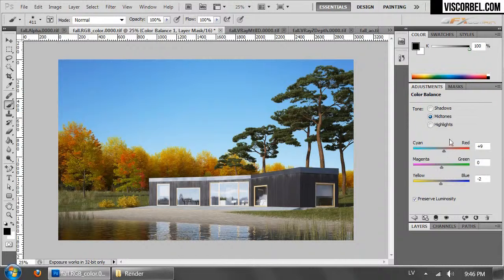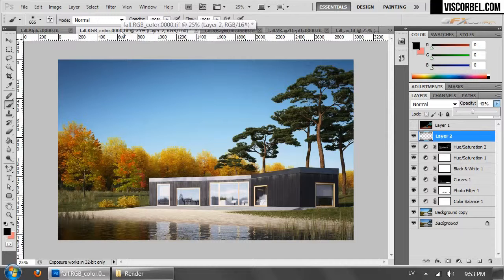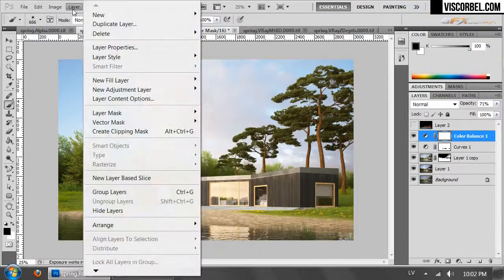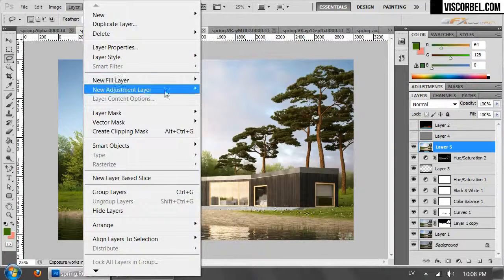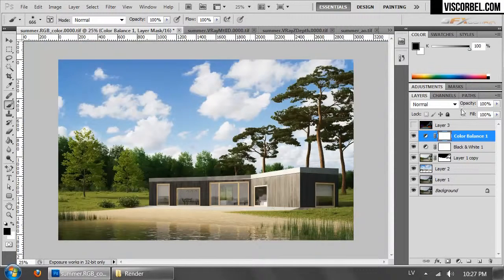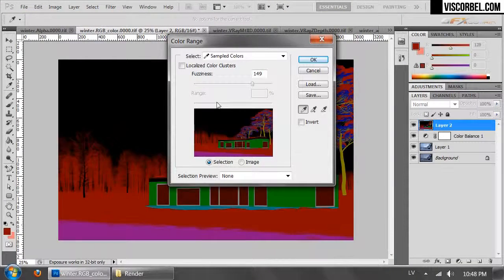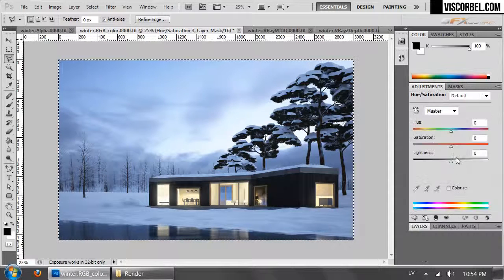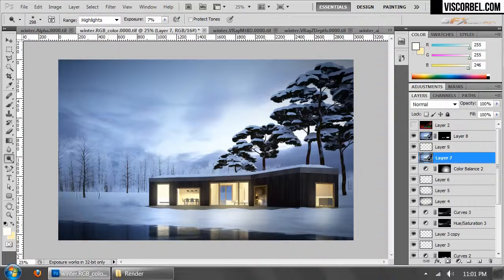tutorial 3dsmax vray postwork.mp4